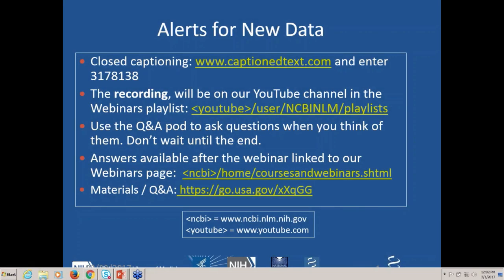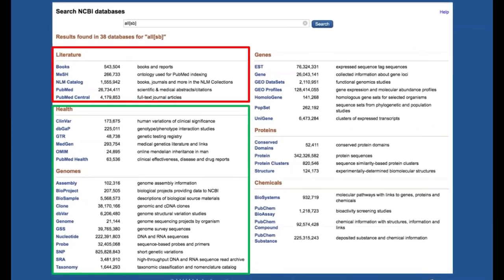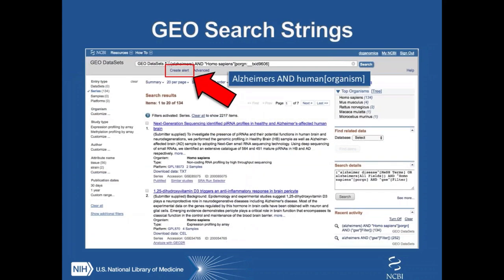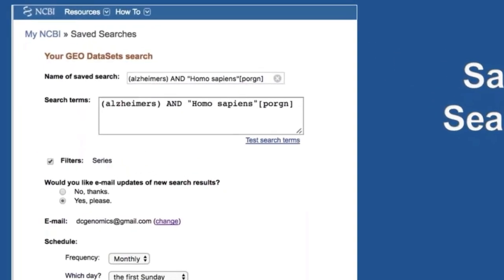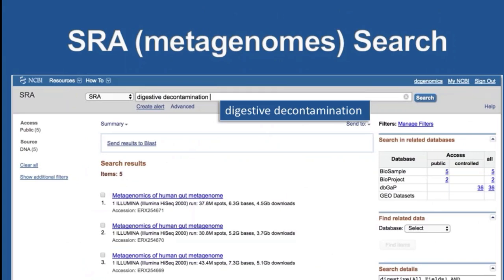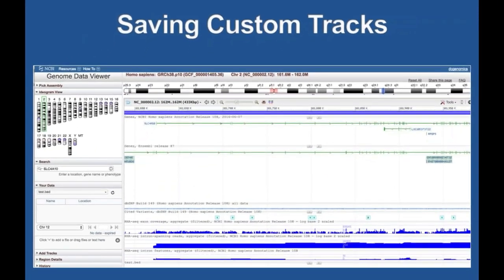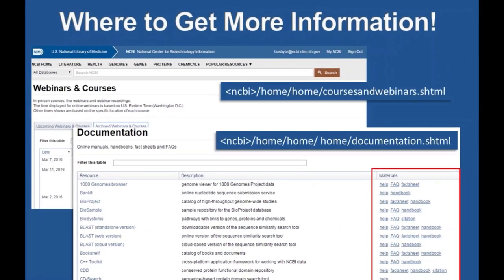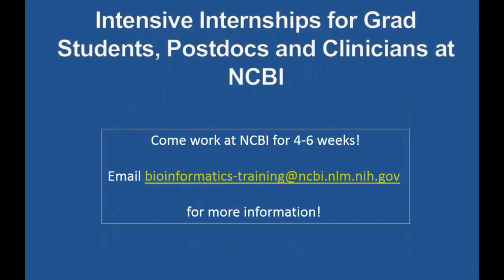NCBI Minute: Setting Up Alerts for New Data in My NCBI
Presented March 1, 2017. Many people use My NCBI alerts to be notified when new citations of interest appear in PubMed. But you can also set alerts for new datasets in the traditional sequence databases, as well as SRA and GEO. In this webinar, you learn how to configure dataset notifications for new molecular data using My NCBI.